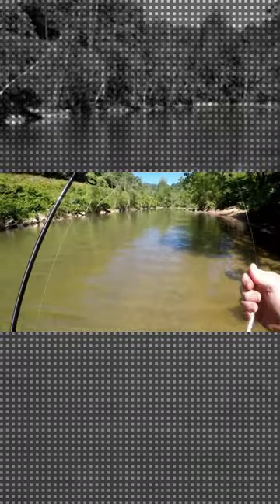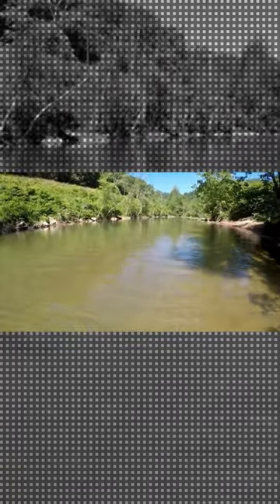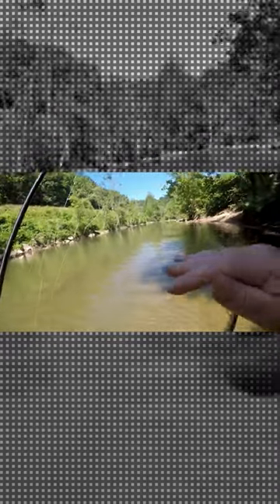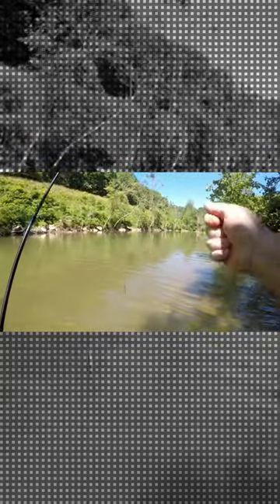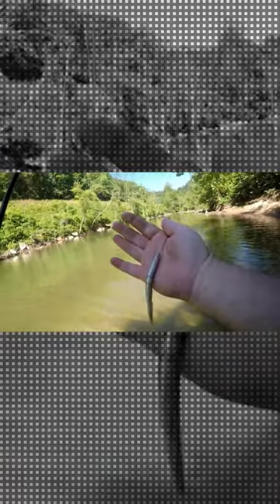How I fish, Lunker City Slug- Go for River Smallmouth Bass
howtofish bassfishing Been using the Slug-Go for many years and is one if not my favorite lures for Smallmouth Bass. I call it the money bait.